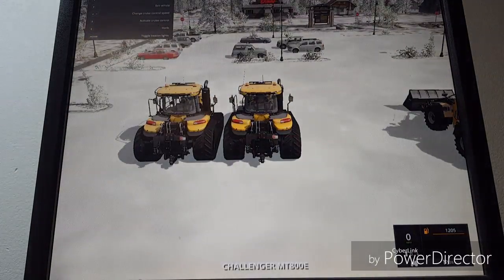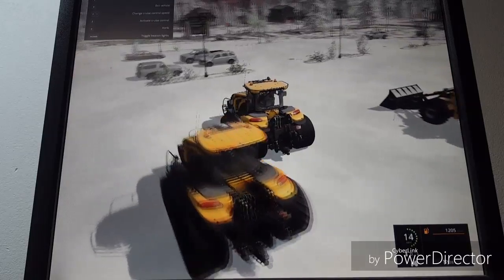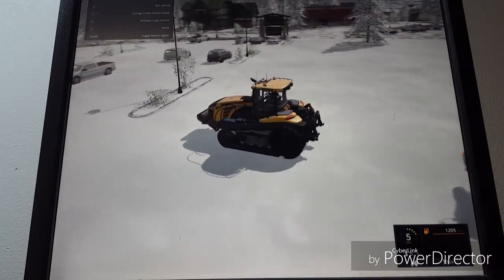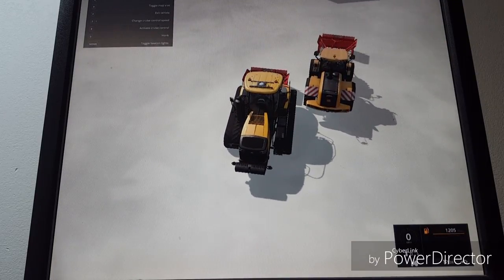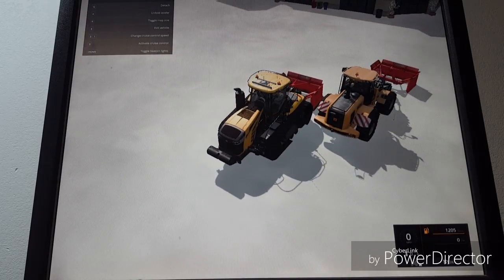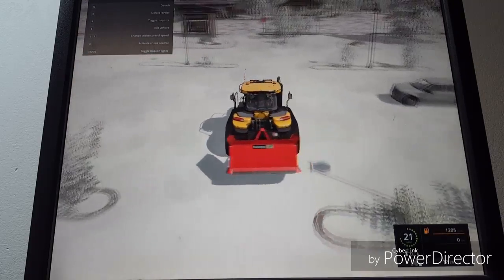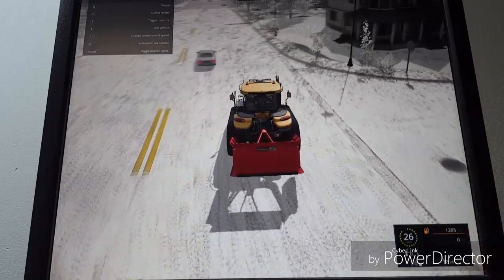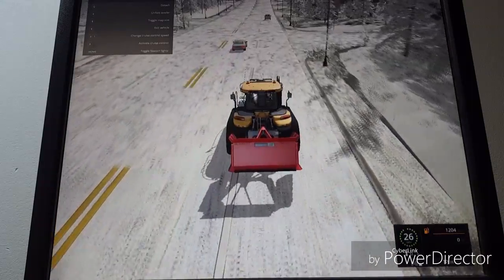FS 17 SNOW PLOWING